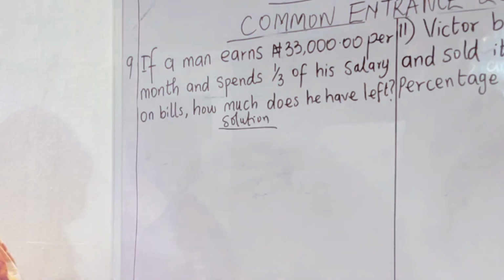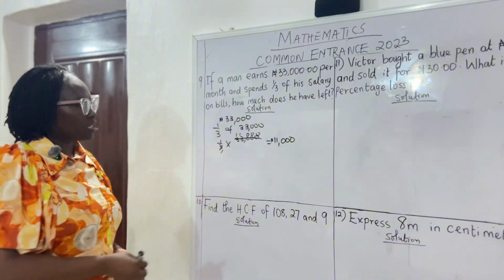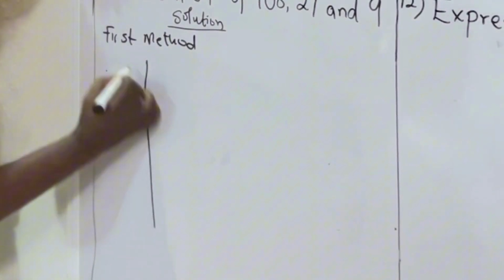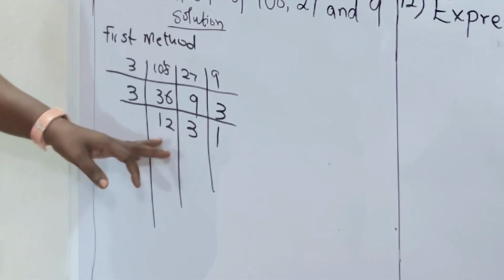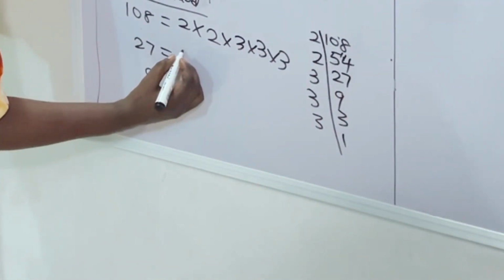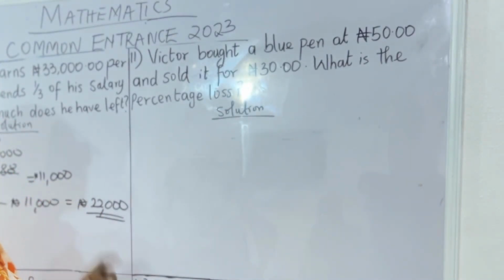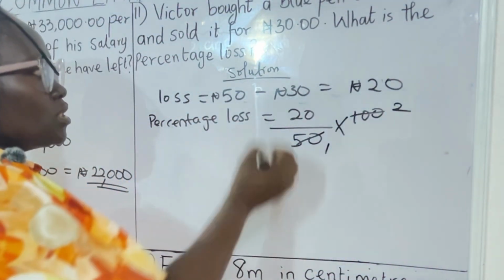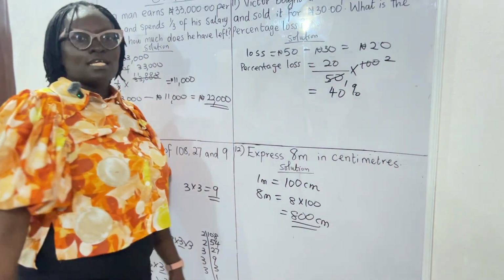Solutions to 2023(C) National Common Entrance (NCE) Past Questions 9-12